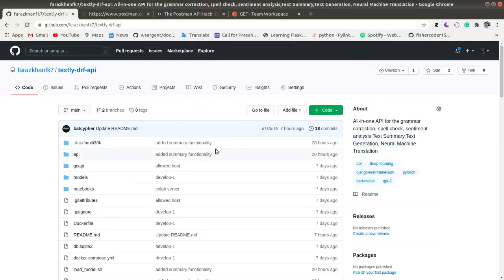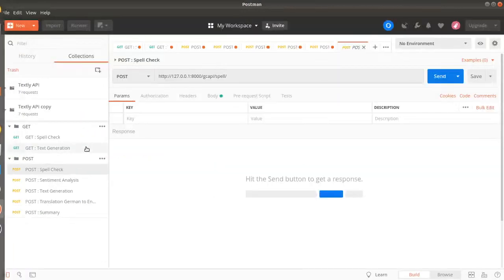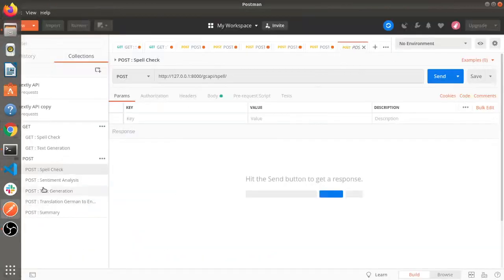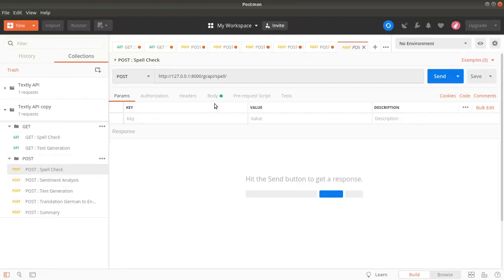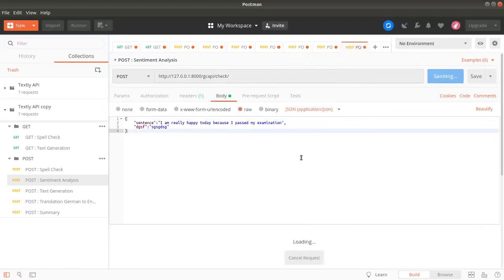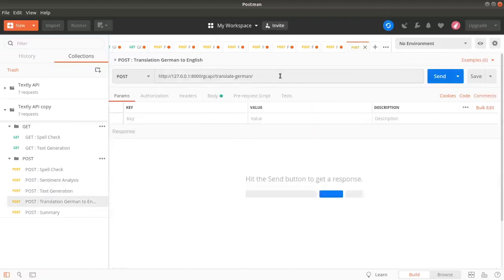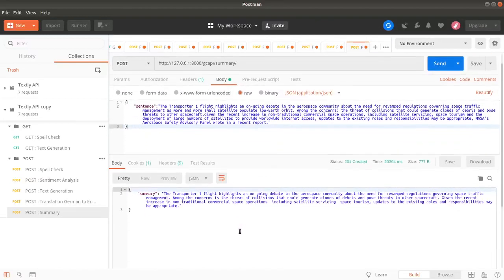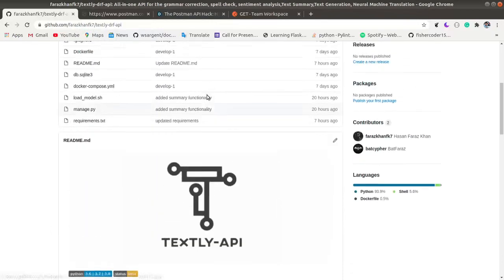Textly API - Text correction and analysis tool | Natural Language Processing | Postman API Hack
All-in-one API for grammar correction, spell check, sentiment analysis,Text Summary,Text Generation, Neural Machine Translation (German to English). Textly was build with Django-Rest-Framework and is based on Natural Language Processing. It uses many Deep Learning models like GPT2, BERT for text analysis.